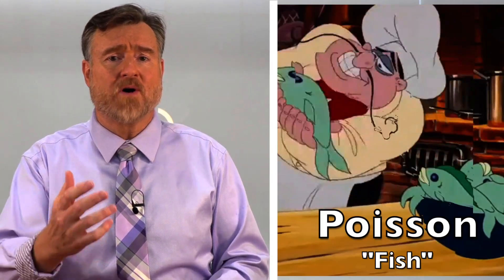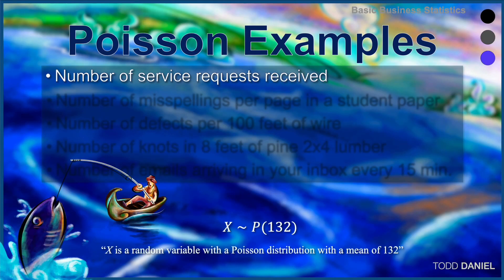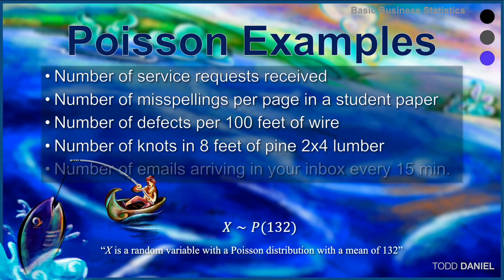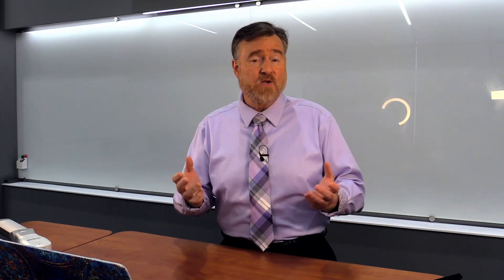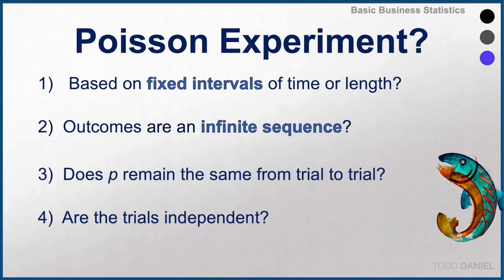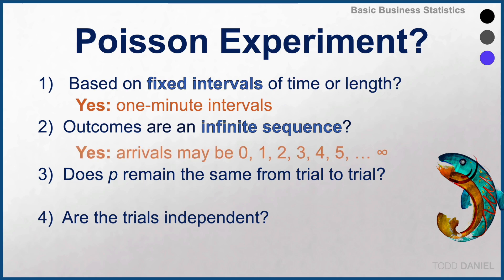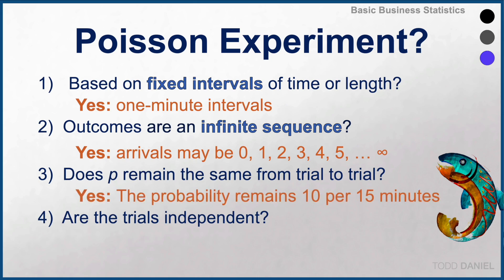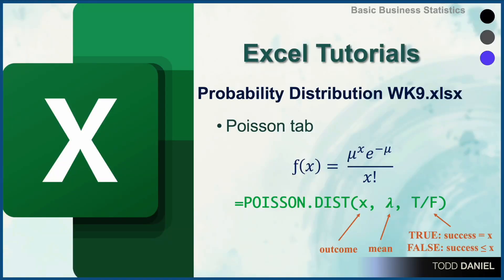POISSON Probability Distribution for Discrete Random Variables (9-9)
A Poisson Probability Distribution models events that occur within a fixed interval of time (or space). X may assume an infinite sequence of values: 0, 1, 2, 3, 4, 5, …. The mean and variance are equal.
Charon takes 15 minutes to ferry souls across the river Acheron. Arriving souls must wait when they reach the river bank. Charon calculated that he ferries an average of 10 souls across the river for each trip. What is the probability of 5 souls arriving in the 15-minute period of time Charon is making a trip?
Named after French mathematician Siméon Denis Poisson (1781 –1840)